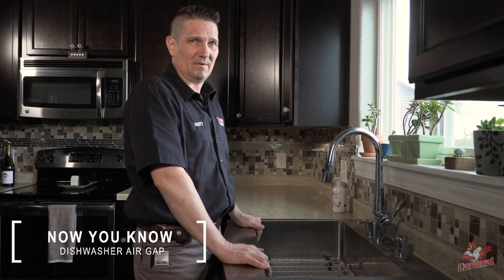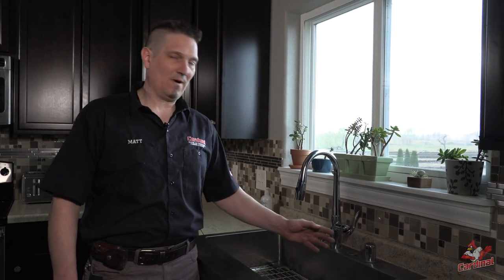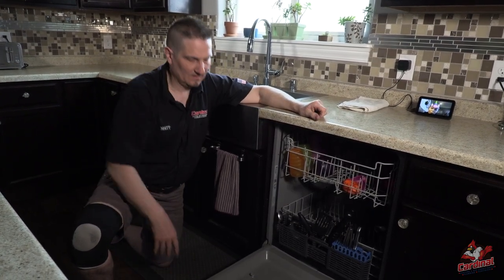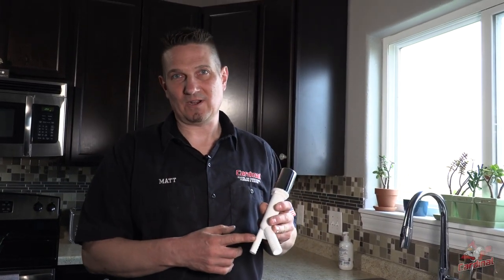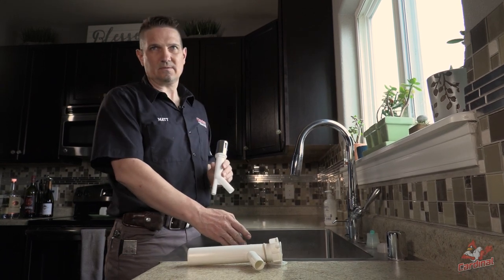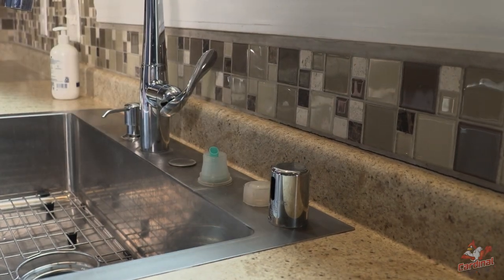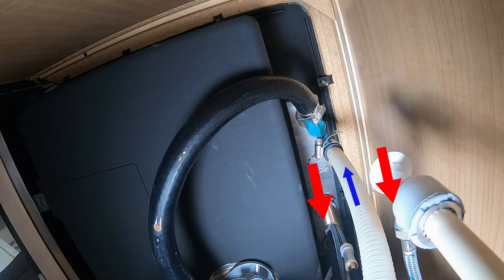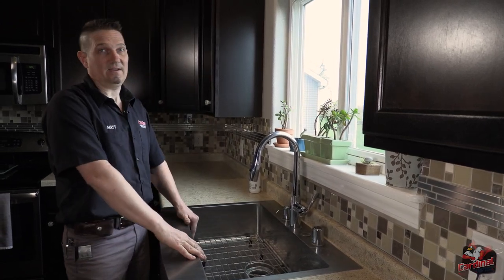Now You Know: The Dishwasher Air Gap